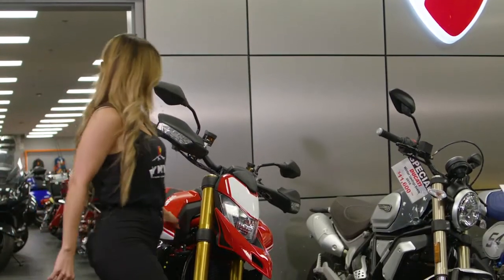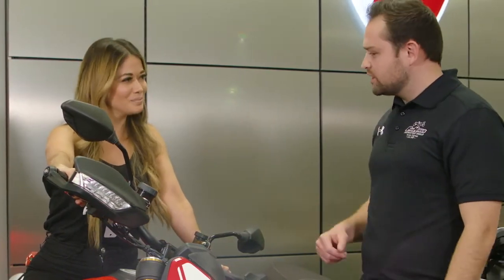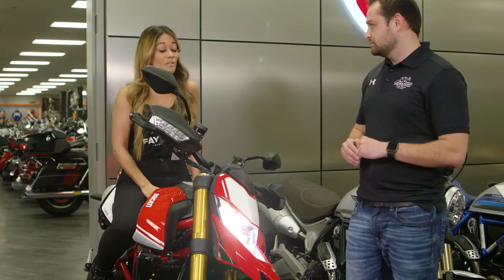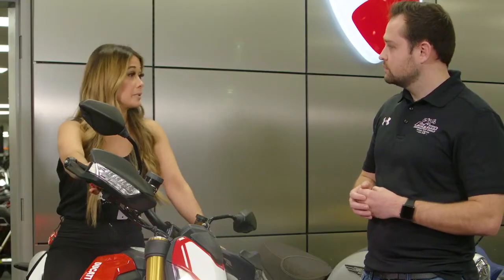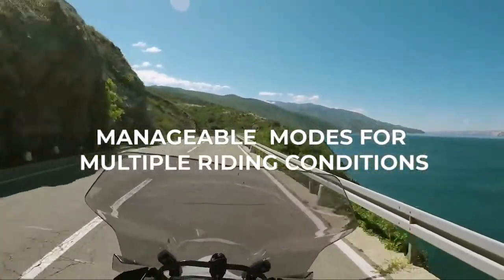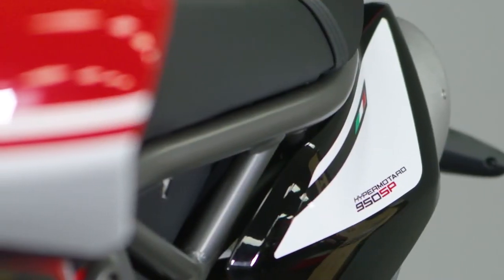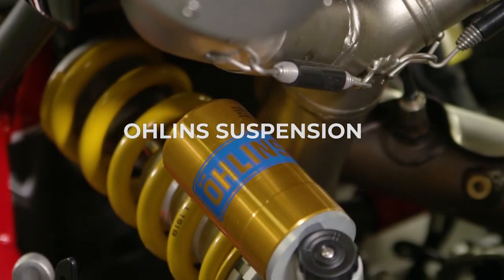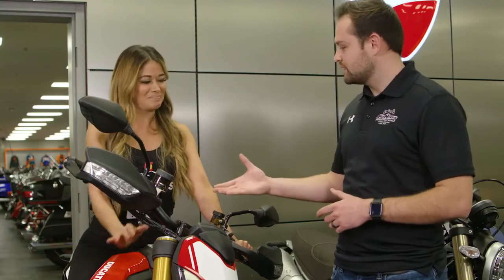Walk Around Videos Ducati CV1 Week 4